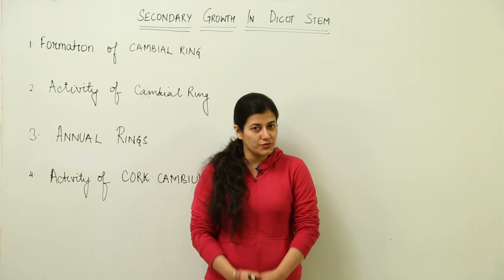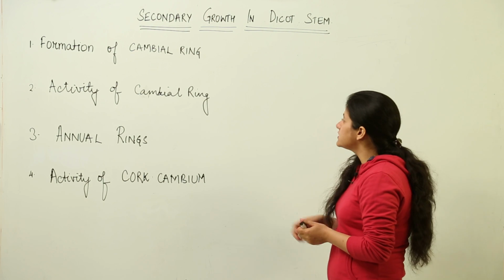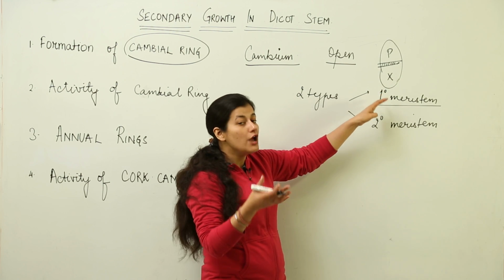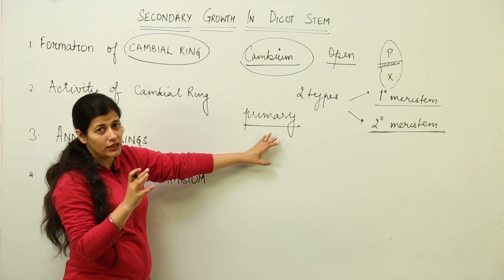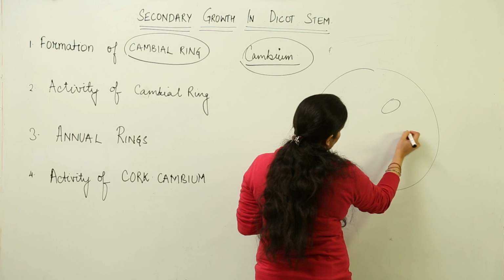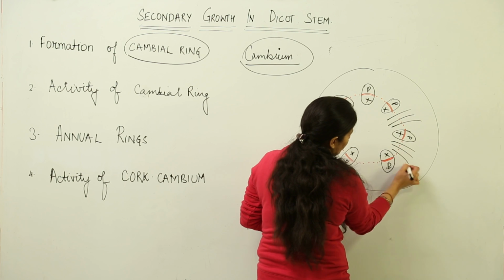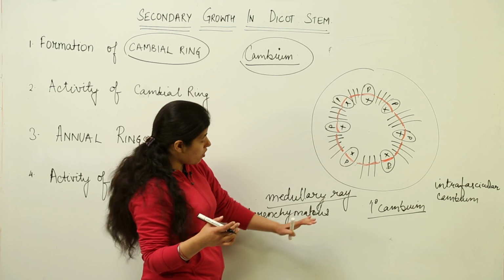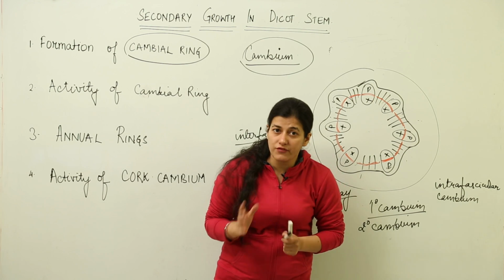secondary growth l CBSE 12 l BIO l SECTION B l PLANT ANATOMY l L144